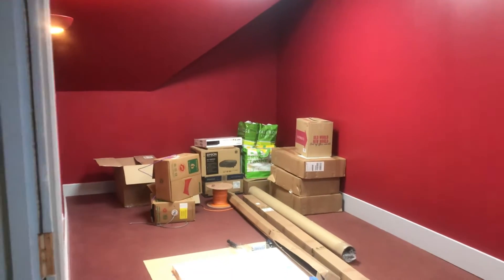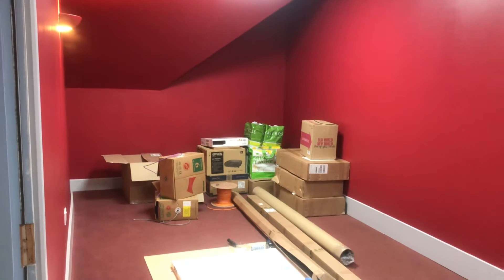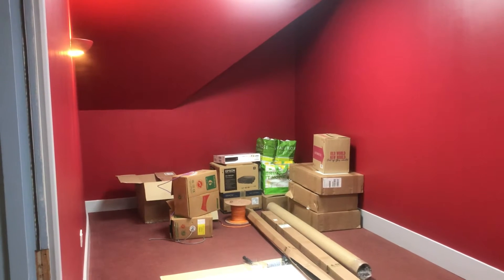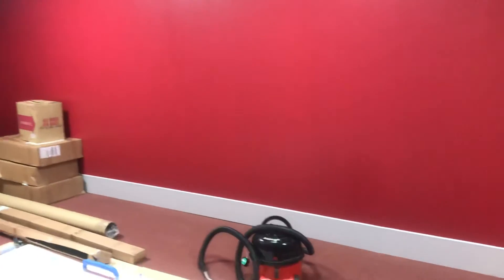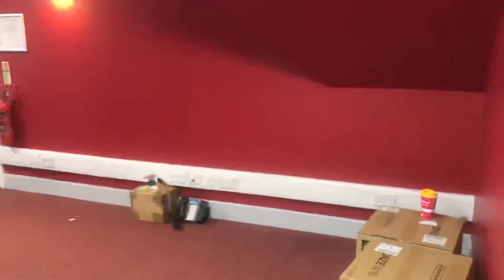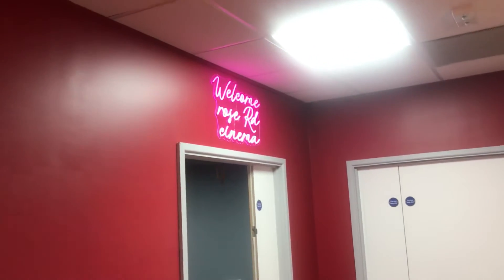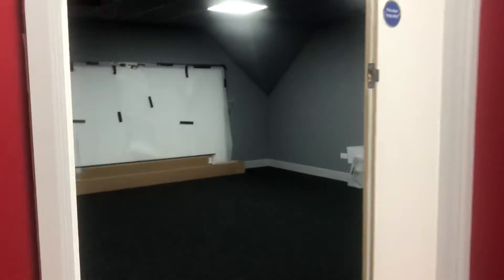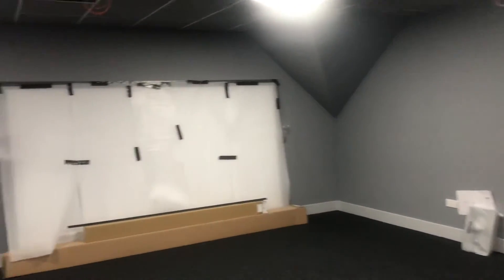Rose Road Cinema Room Update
Friday, August 13th, 2021 and lots to do before the opening of Together For Cinema’s 27th cinema room in September 15th. It’ll be an amazing AV industry gift to The Rose Road Association with their children and young adults enjoying their new £40,000 cinema room with popcorn and Slushies! Awesome!!